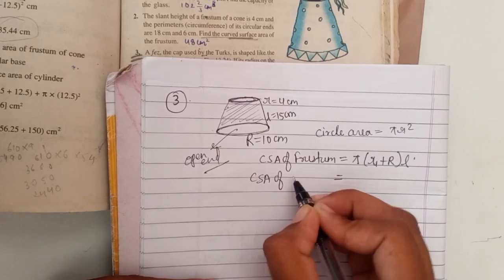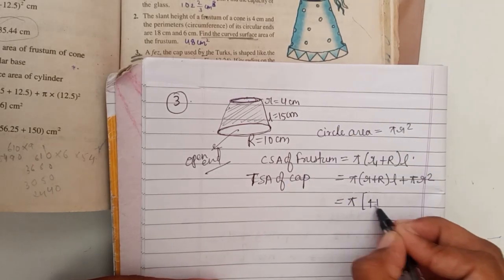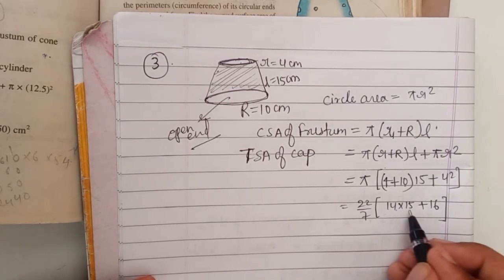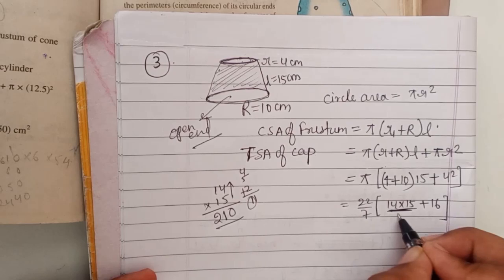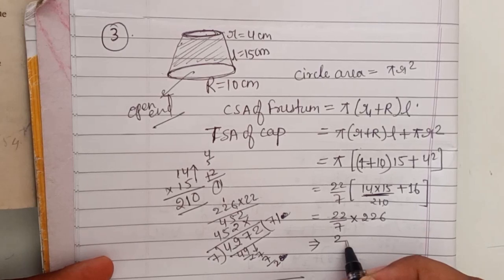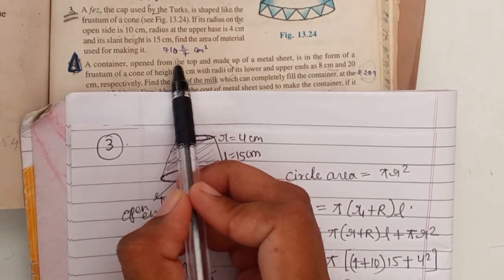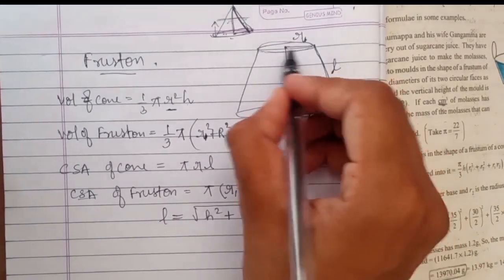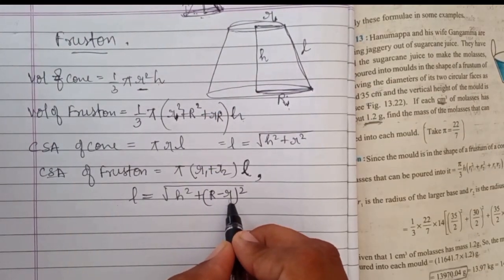Class-10th MATH NCERT ✍️ question ❓ based on FRUSTUM easy explanation#very important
Class-10th MATH NCERT solutions ✍️
Chapter -suface area and volume
Questions ❓ based on FRUSTUM